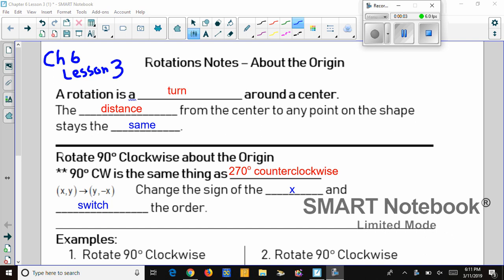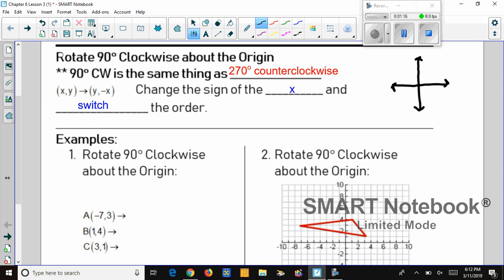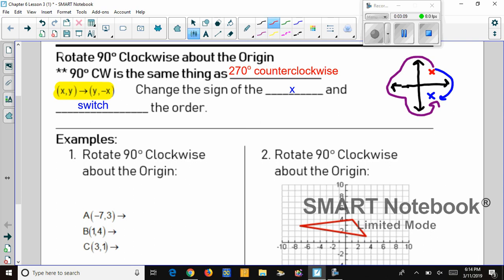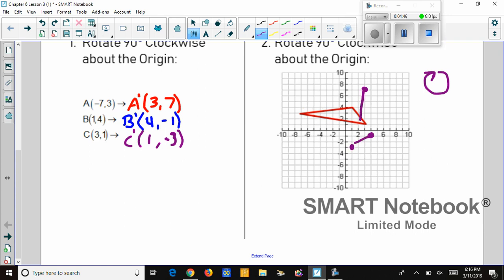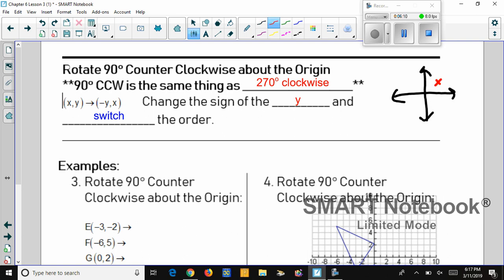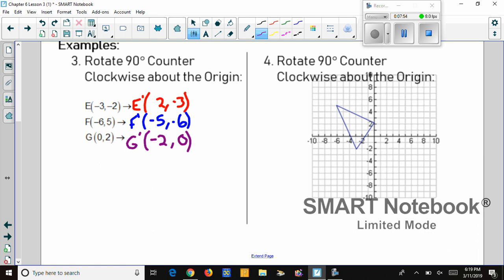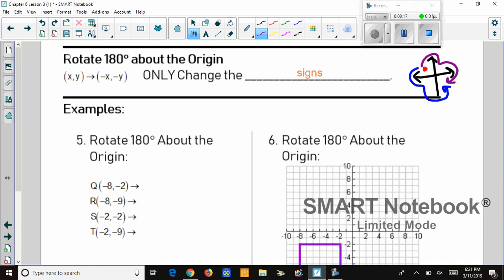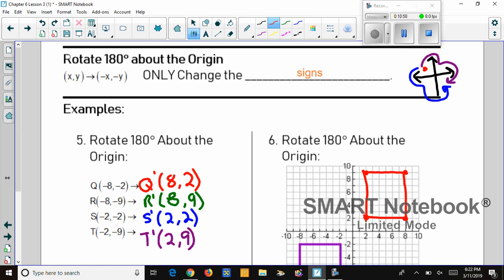Chapter 6 Lesson 3 Rotations